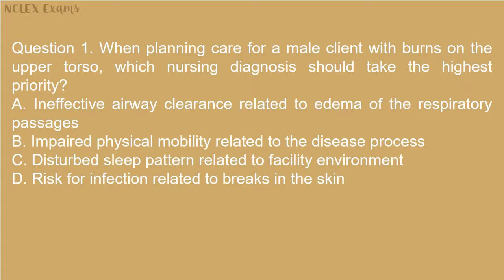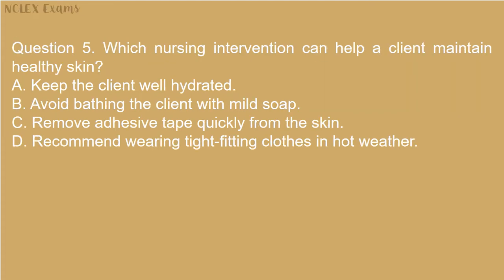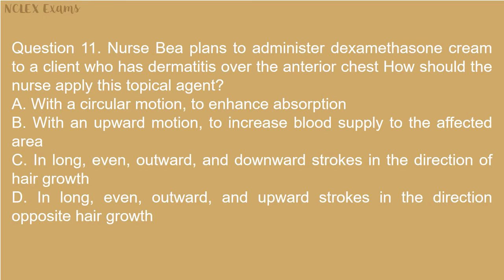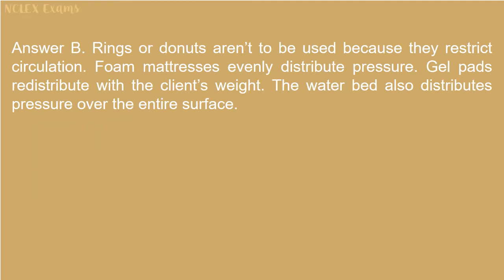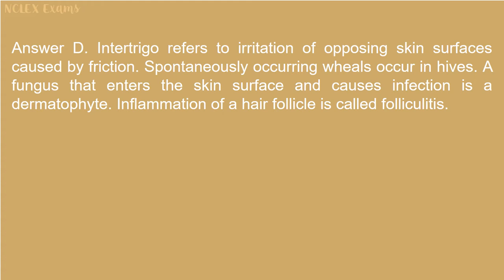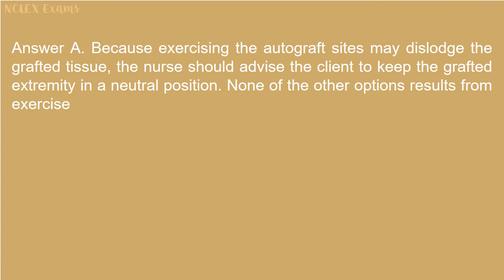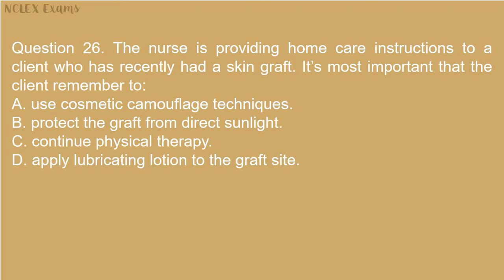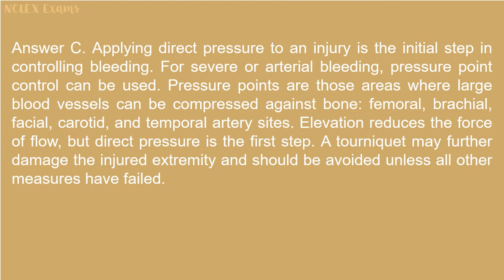NCLEX Practice Exam for Skin and Integumentary Diseases Part 1 (51)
Take this free  NCLEX-RN practice exam to see what types of questions are on the NCLEX-RN exam.

The actual NCLEX exam includes these categories: Basic Nursing Care, Management and Practice Directives, Preventing Risks and Complications, Caring for Acute and Chronic Conditions, Safety, Mental Health, Pharmacology and Growth and Development.

To prepare for your licensure exam, see the complete NCLEX-RN Practice Exam by nursing experts.